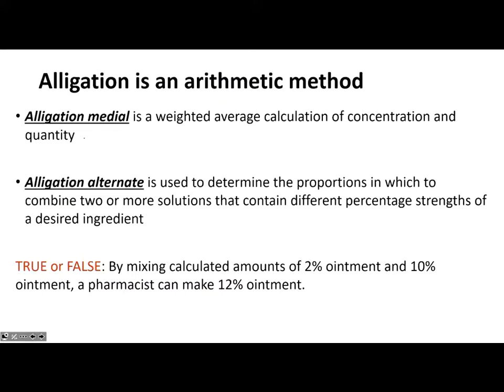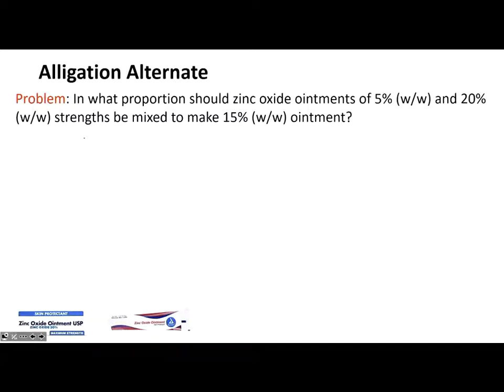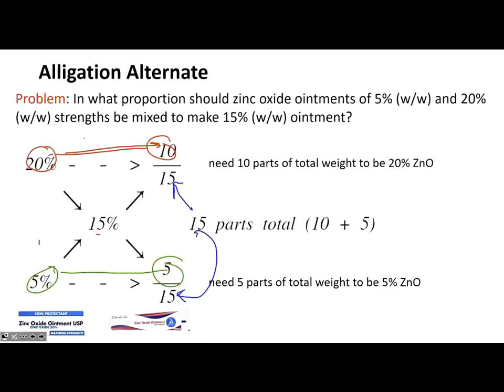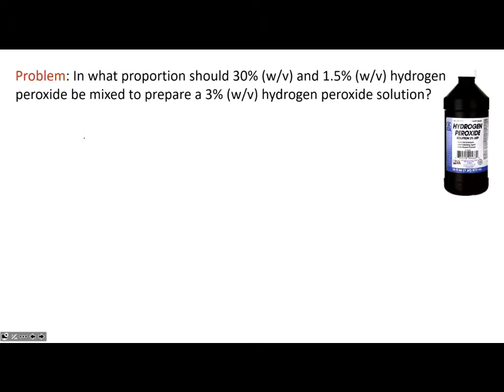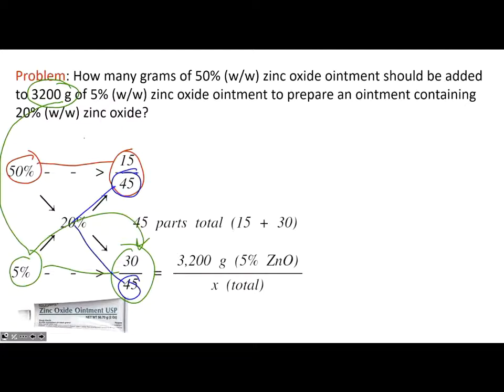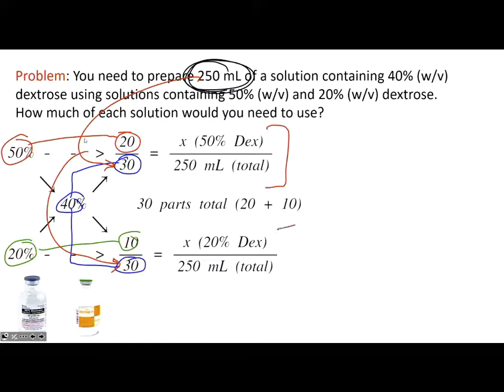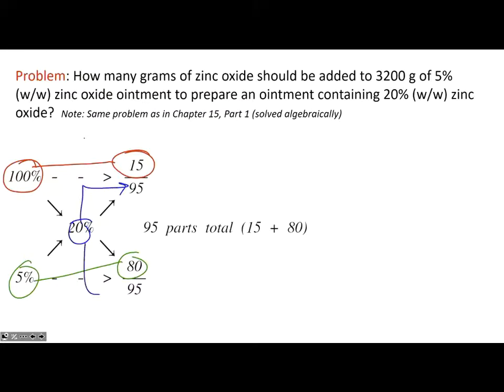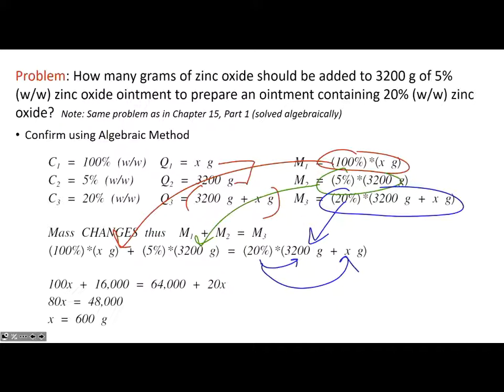Live Classroom - Altering Product Strength - Alligation Medial & Alligation Alternative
Live classroom lecture and review problems describing how to alter product strength using both Alligation Medial and Alligation Alternative methods.